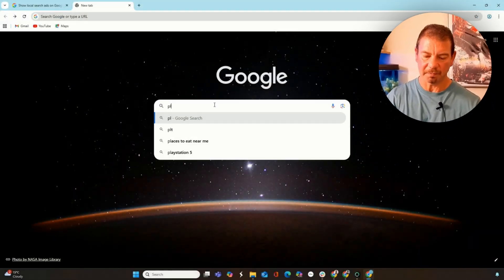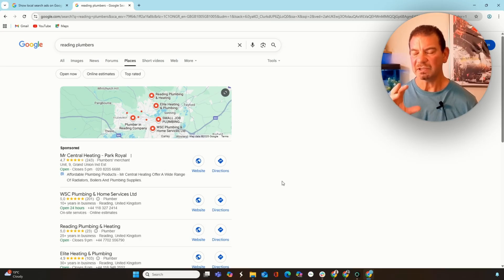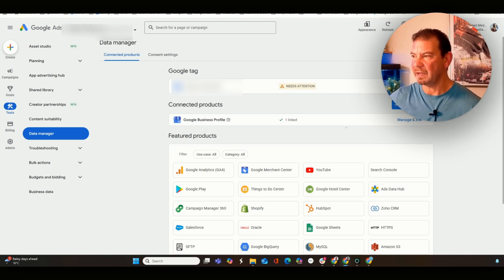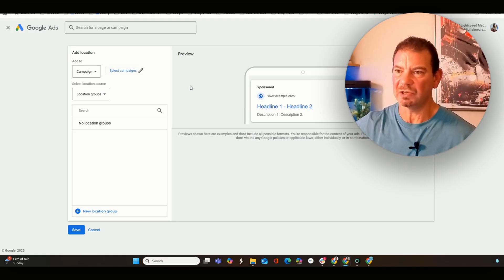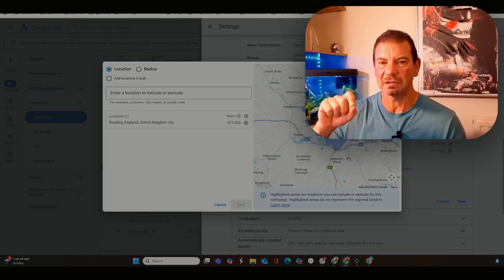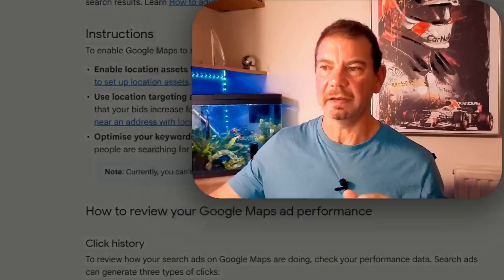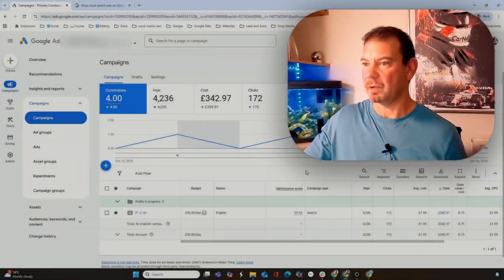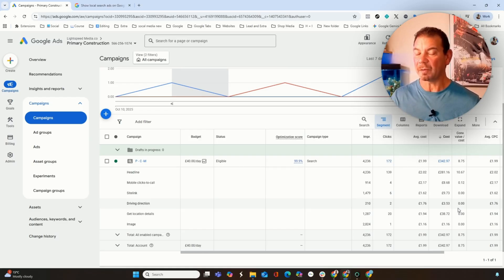How To Run Ads on Google Maps (Step-By-Step Tutorial)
💠 In this video, I show you how to show ads on Google Maps.

💠 Looking to improve your Google Ads performance and scale your business profitably? 📈

💠 In this video, Christos shares proven strategies that have helped brands — from service-based businesses to e-commerce stores — increase ROI through strategic Google Ads management.

What you’ll learn:
✅ How simplifying ads can improve results
✅ Why ad testing drives real business growth
✅ Tips for marketers, entrepreneurs, and business owners to boost conversions

Whether you’re a digital marketer, business owner, or entrepreneur, this video shows you how to optimize campaigns, reduce wasted spend, and maximize profits.

🔥 DON’T FORGET:
Get Connected with me on Various Platforms. Follow on- 👇